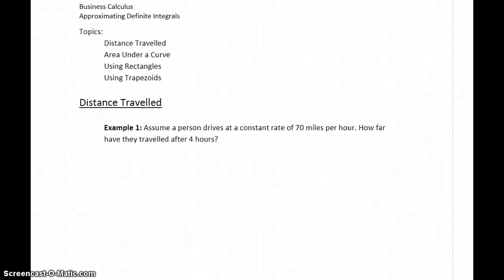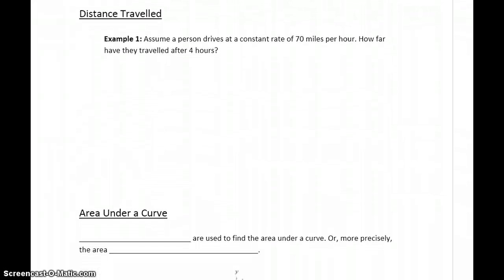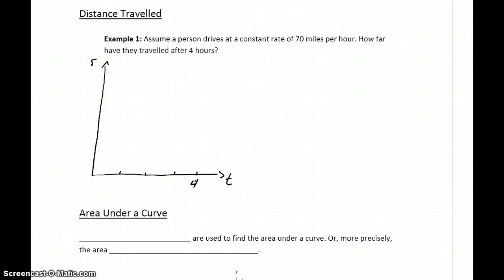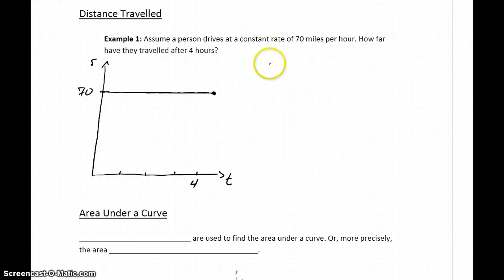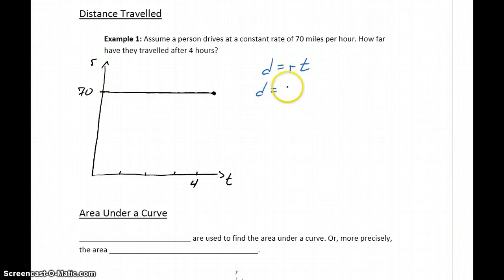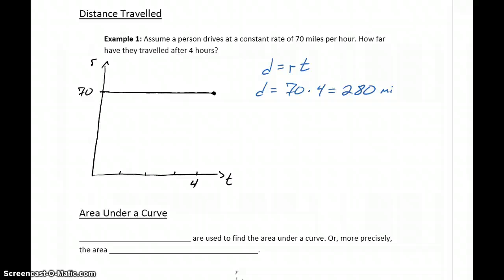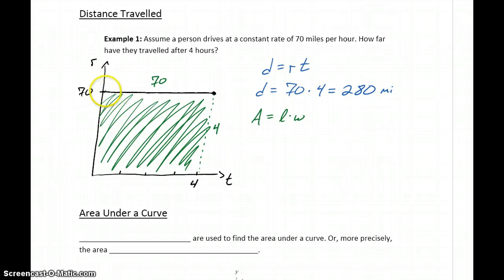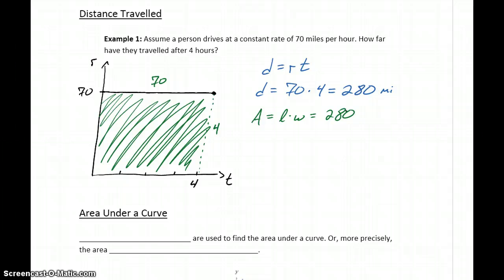Busi Calc Approximating Definite Integrals - Distance Traveled